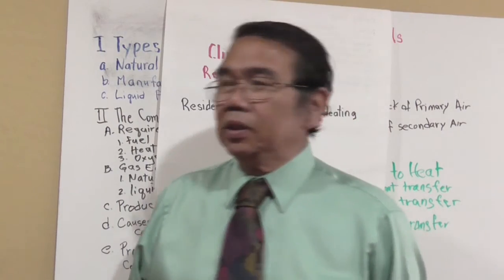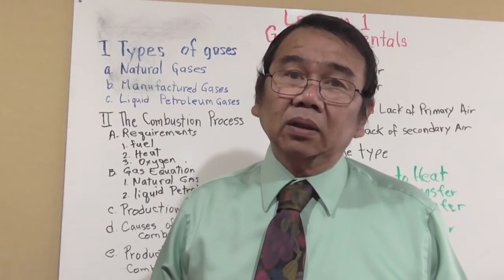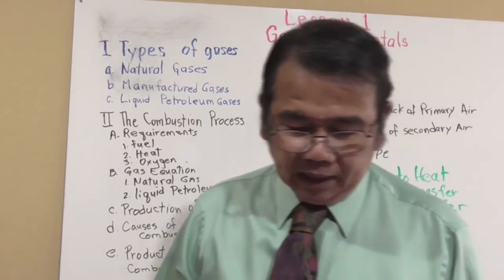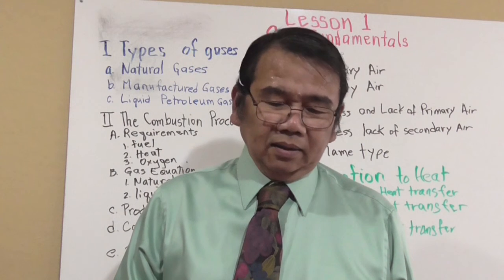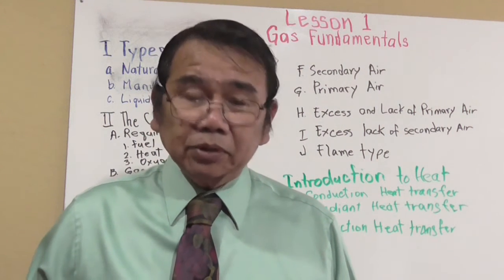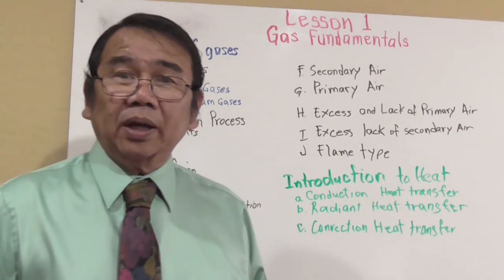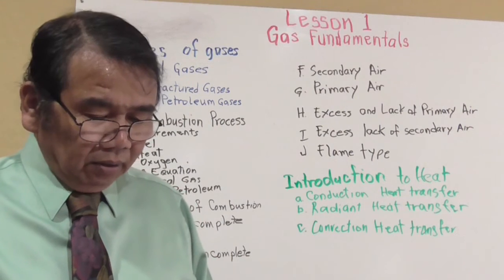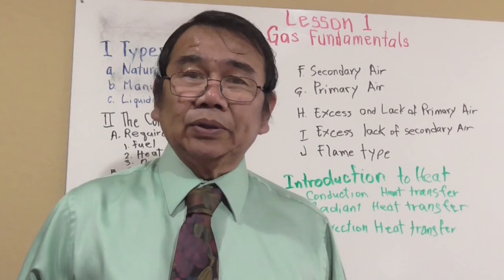Residential and Commercial Heating 1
Gas Fundamental / Climate Control and Refrigeration Technology